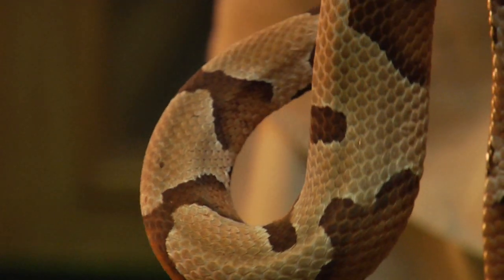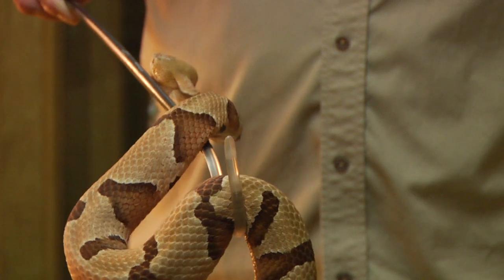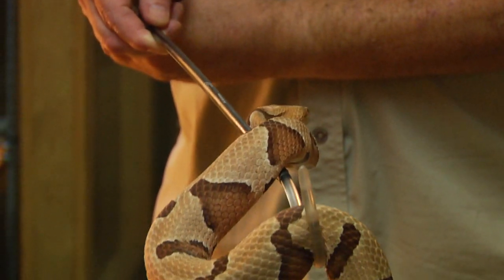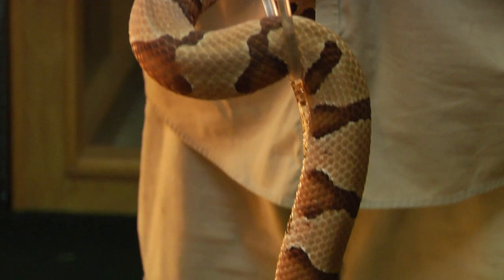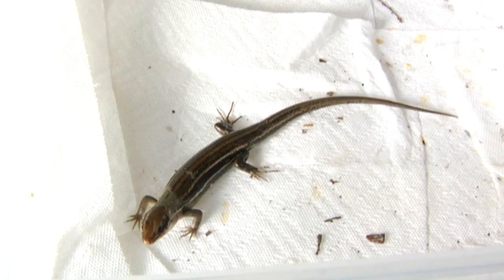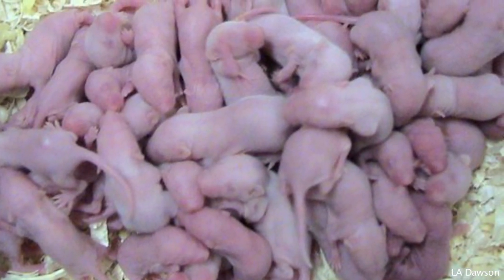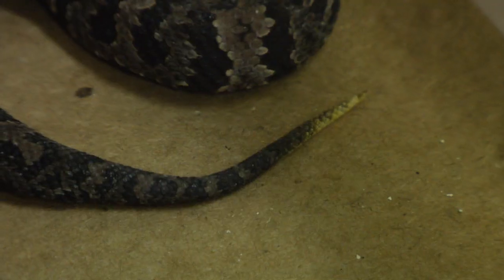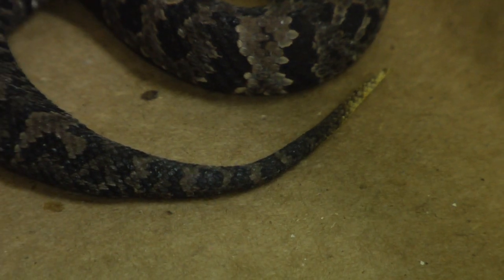Reptiles & Snake Identification : What Do Copperhead Snakes Eat?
Copperheads eat a variety of things, depending on their size, including crickets, cicadas, small lizards, frogs and small mice. Discover how copperheads use their tail tips to lure prey with help from an advanced certified animal control officer in this free video on copperhead snakes.